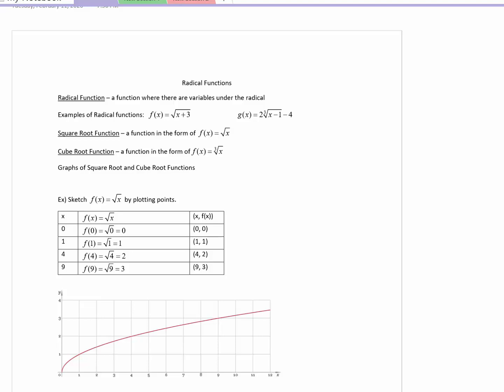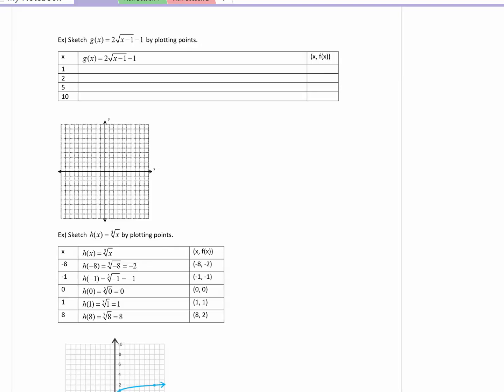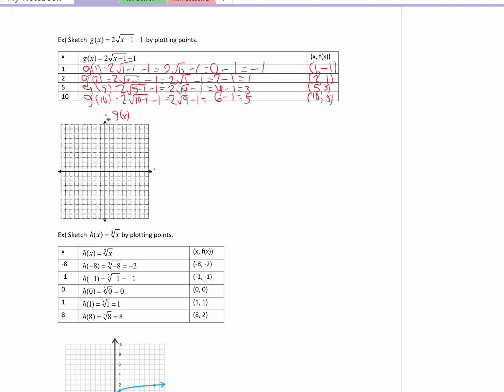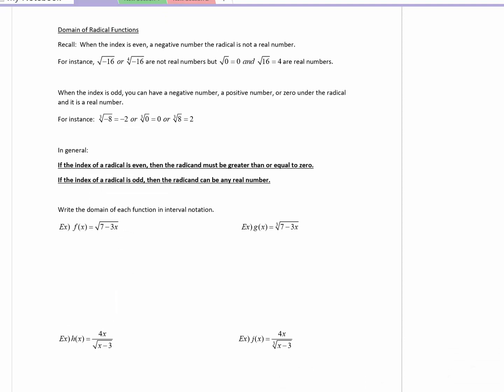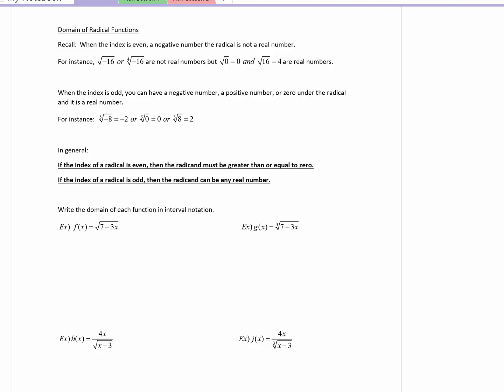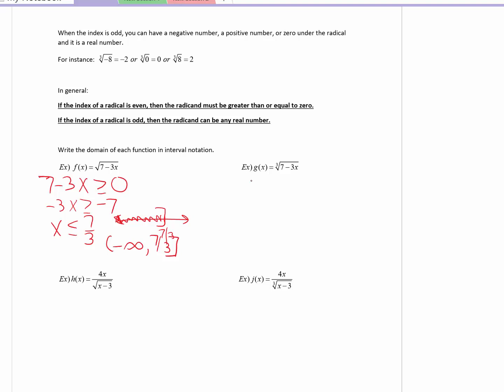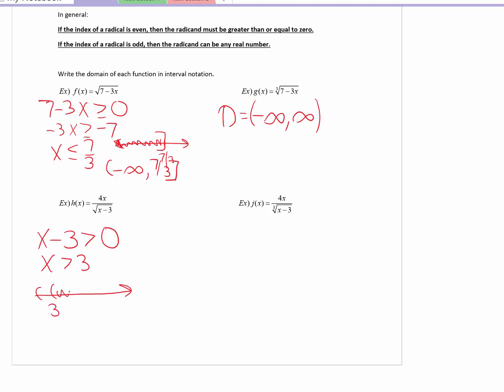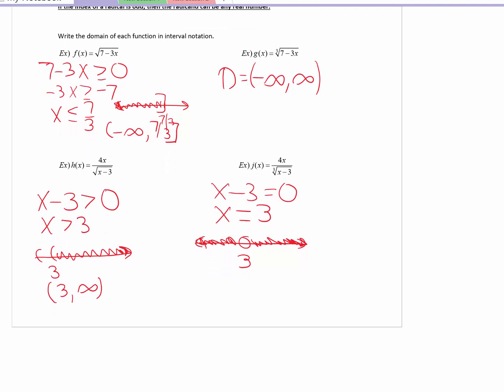Radical Functions 055